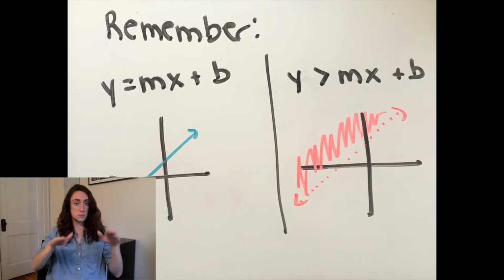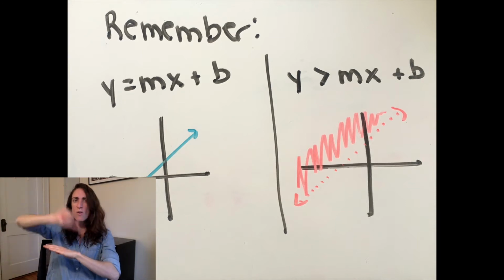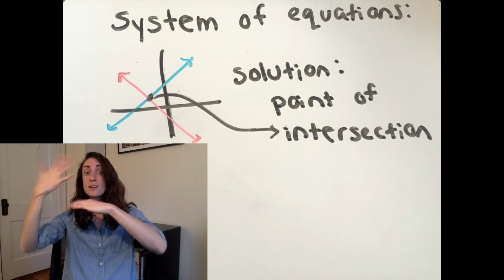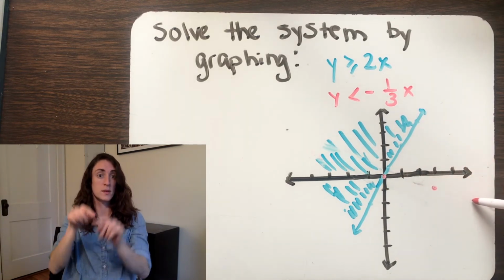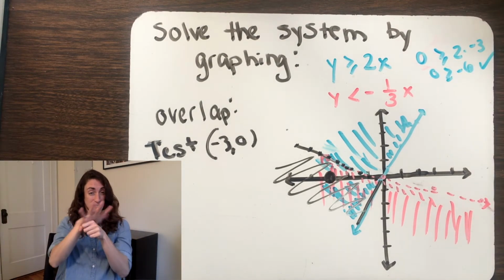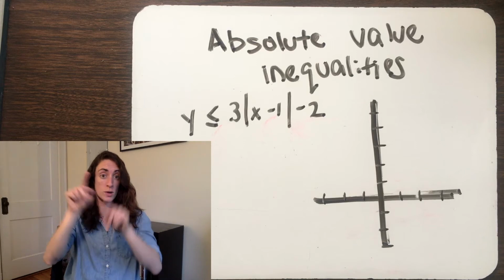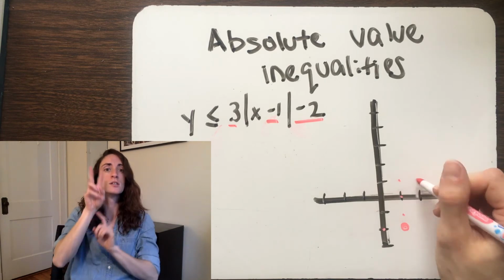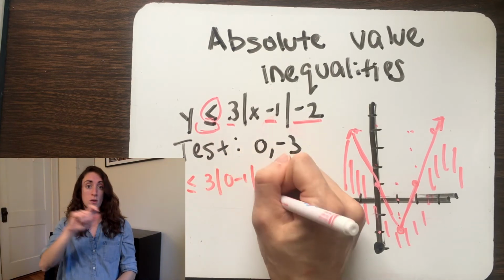Solving systems of inequalities graphically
This video shows how to use graphing to solve systems of linear and absolute value inequalities. Presented in ASL with English voiceover.